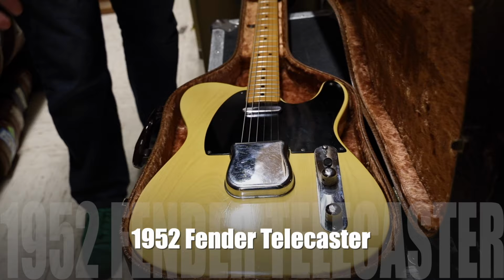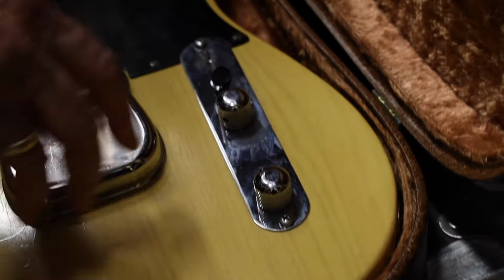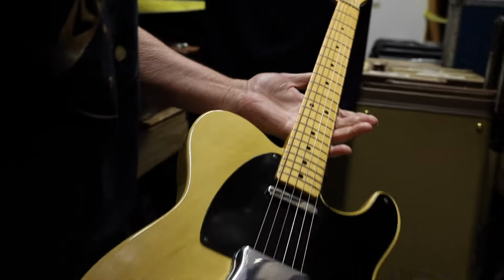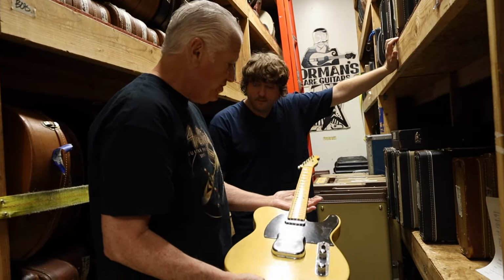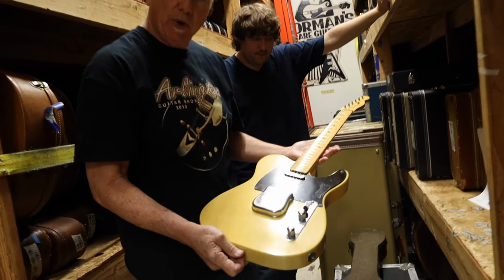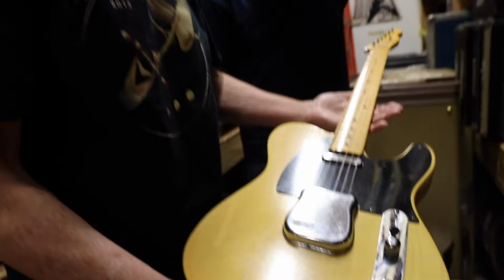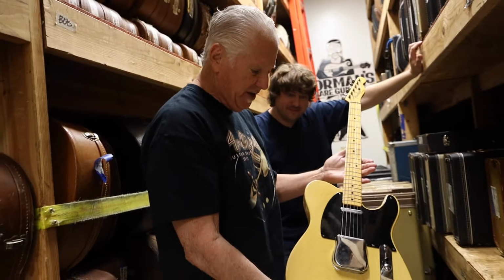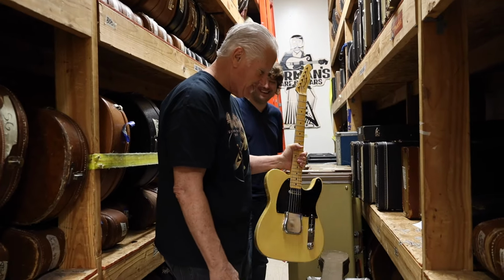1952 Fender Telecaster Black Guard | Guitar of the Day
Happy TeleTuesday!!! Enjoy today's new episode of GuitarOfTheDay with @mikelemmo playing a beautiful 1952 Fender Telecaster Black Guard available here at NormansRareGuitars! So what do you guys think of this FenderTelecaster?

GUITAR: 1952 Fender Telecaster Black Guard